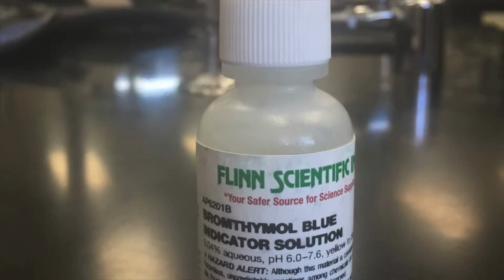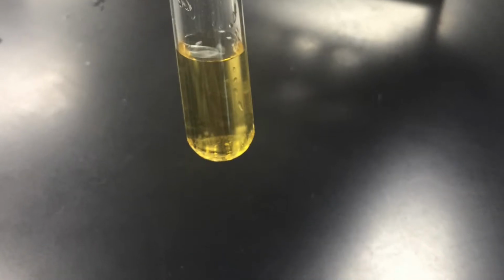Ap Chemistry Activity A. Acid-Base Indicator Equilibrium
Applications of LeChatelier’s principle
Activity A. Acid-Base Indicator Equilibrium
Made by: Brittany Nortman, Katie Reddick, Miranda Lima